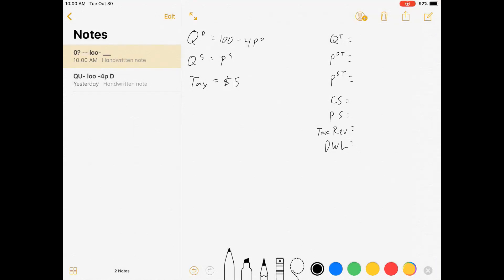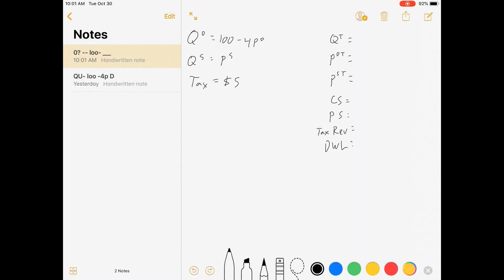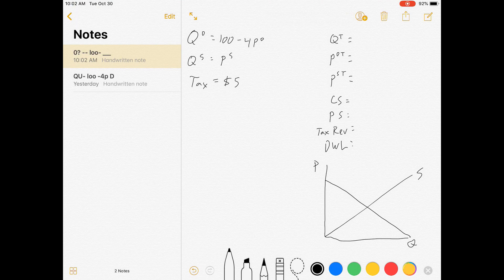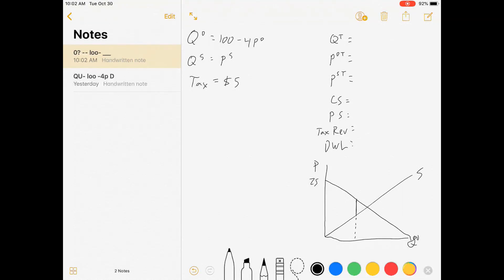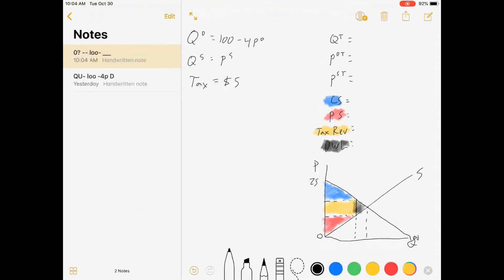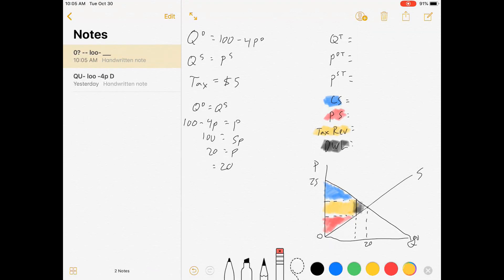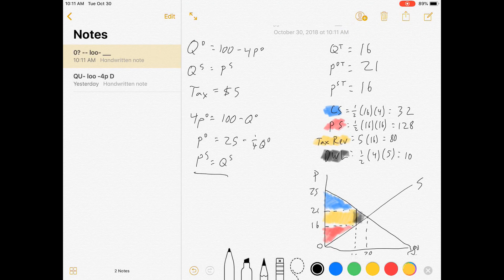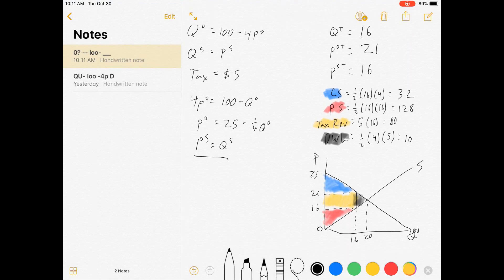Excise Tax, Intermediate Microeconomics, No Calculus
This is a solved example of a competitive market with an excise tax. It is appropriate for an intermediate microeconomics course with no calculus prerequisite. I solve for the market quantity with the tax, as well as producer and consumer surplus, tax revenue, and deadweight loss.